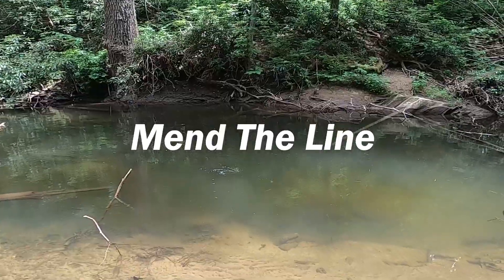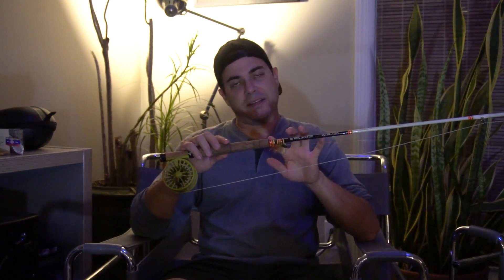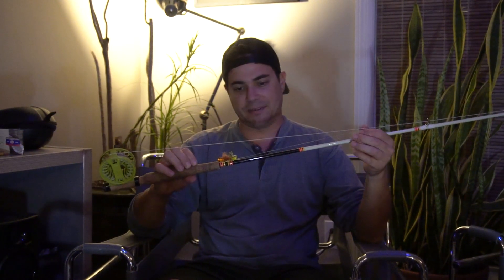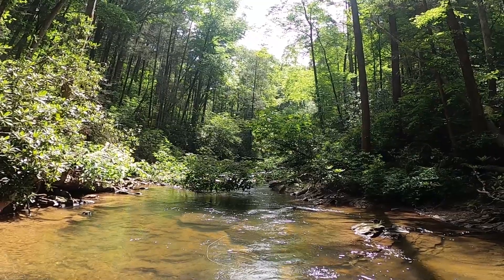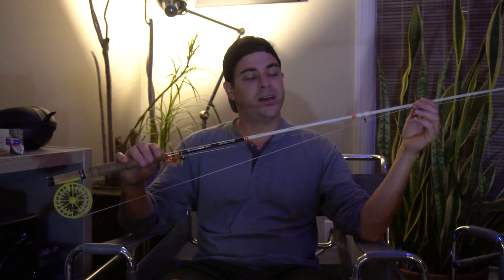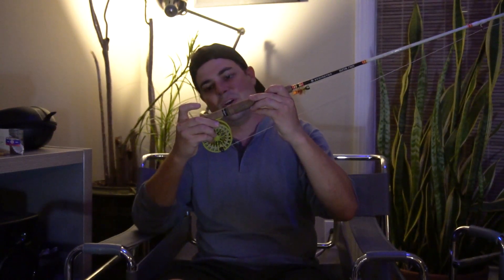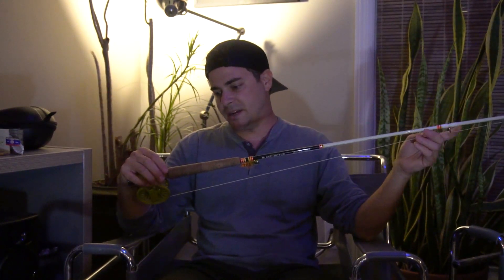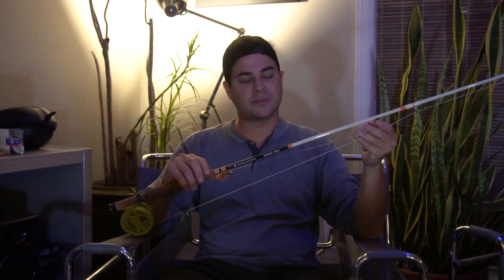MY FAVORITE FLY ROD - FIBERGLASS Redington Butterstick 3wt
Redington Butterstick Fiberglass 3WT Fly rod review. My opinion on fishing with Fiberglass vs Graphite.

Redington Zero Reel
Rio Creek Line

Gear Used:
Sony a6100
Rode Video Micro
Joby Tripod